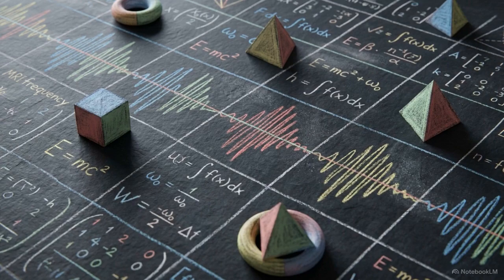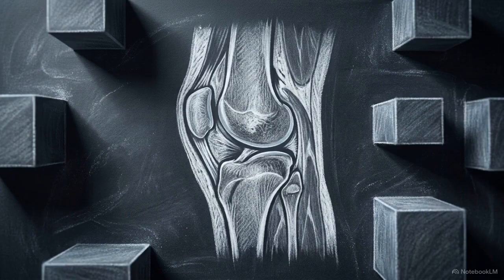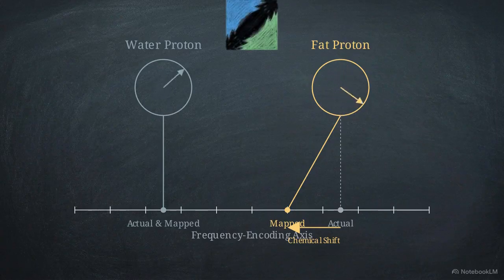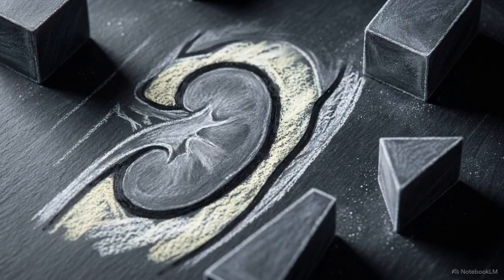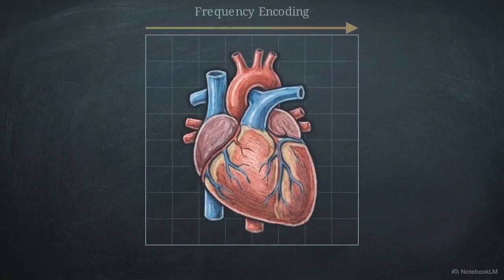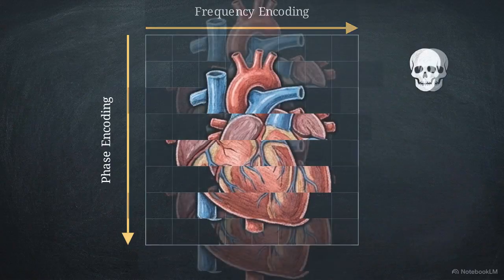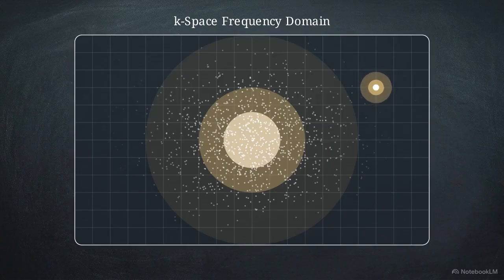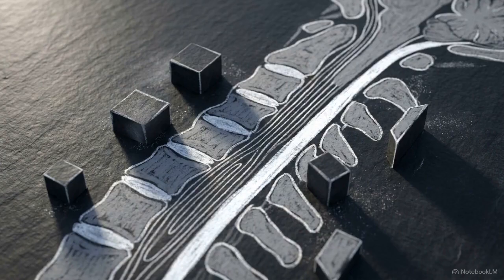MRI Artefacts Made EASY | Motion, Chemical Shift, Aliasing Explained (FRCR High-Yield)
Stop losing marks on artefacts—master ghosting, chemical shift, phase wrap, and metal artefacts with simple logic and quick exam fixes. A very common FRCR trap topic.